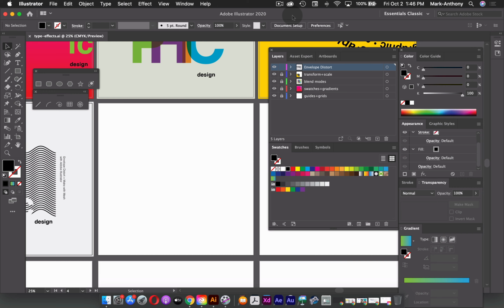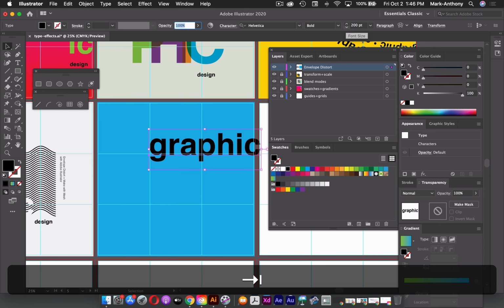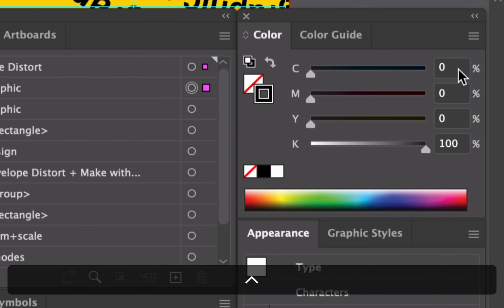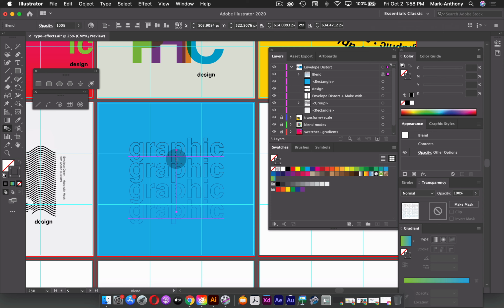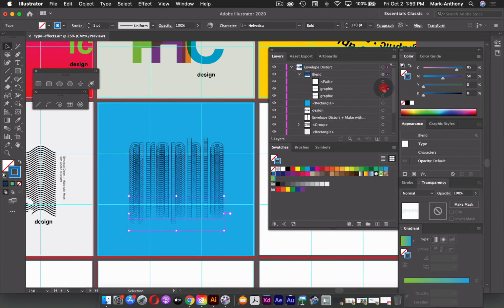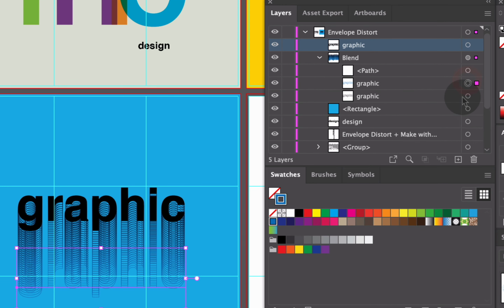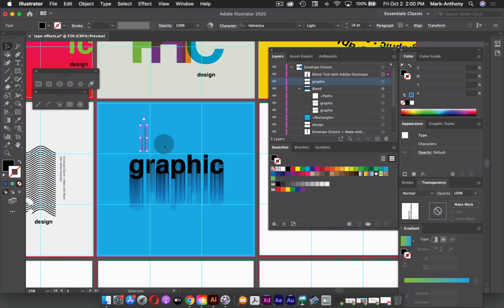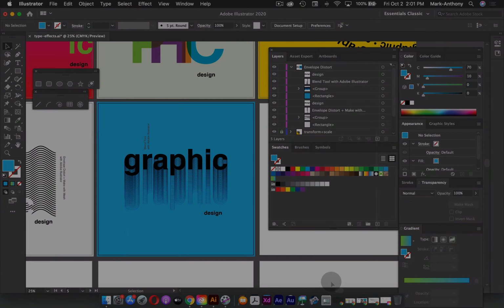05 The Blend Mode — Swiss Inspired Typography Effects Using Adobe Illustrator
In this video, we will learn how to apply the blend tool to type and objects using Adobe Illustrator. You will use tools such as the swatch panel, text tool, and the layer panel.